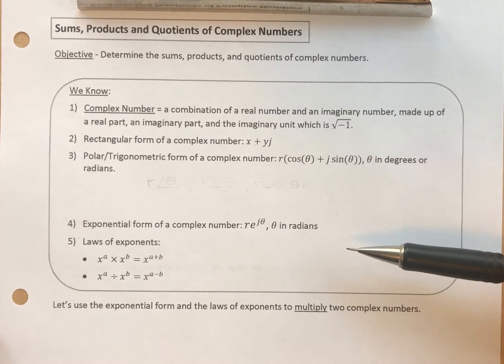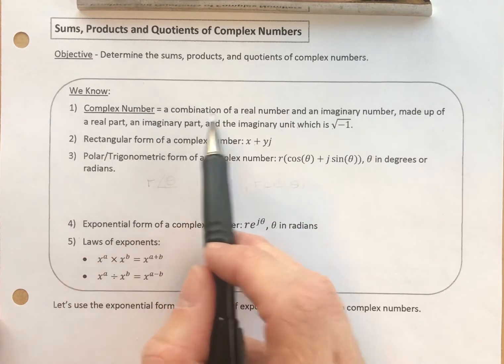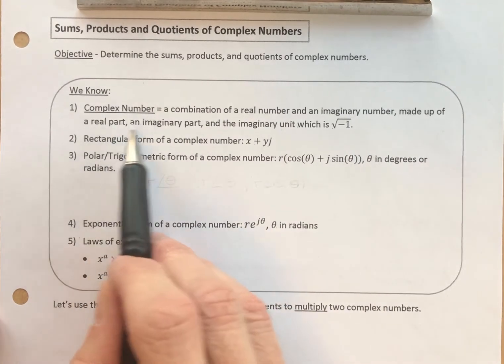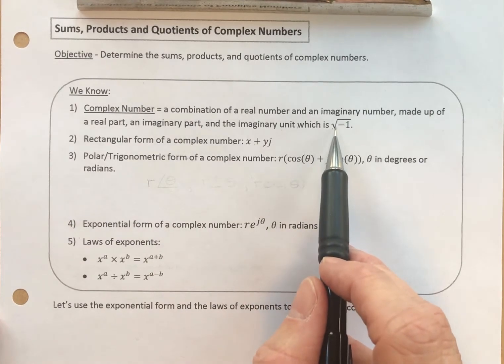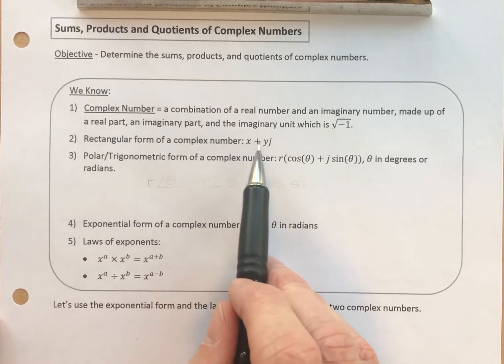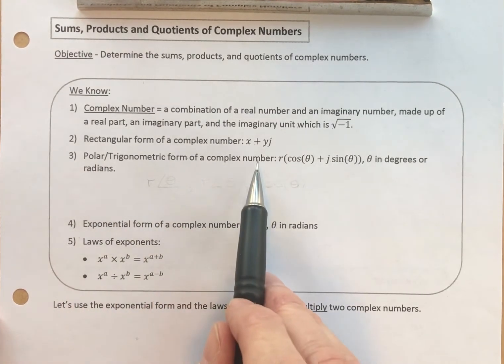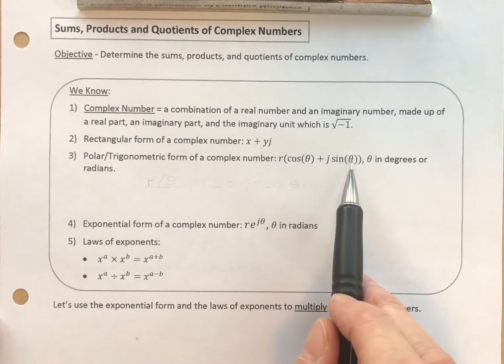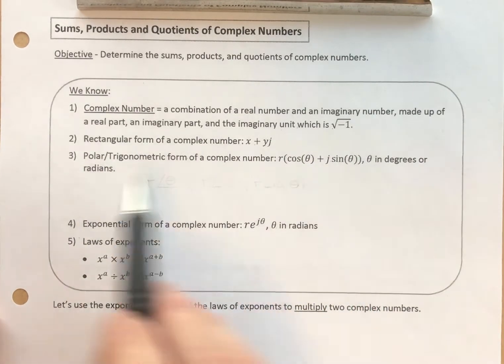Sums, Products, and Quotients of Complex Numbers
Objective: Determine the sums, products, and quotients of complex numbers.

Vocabulary: Complex Number